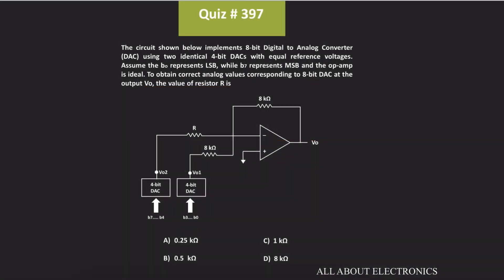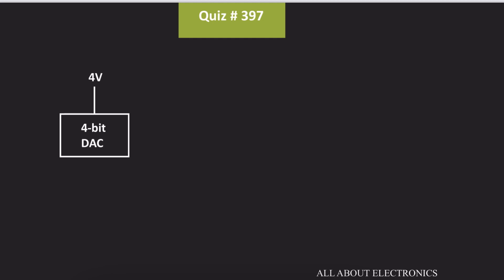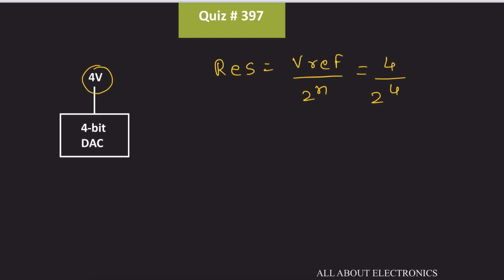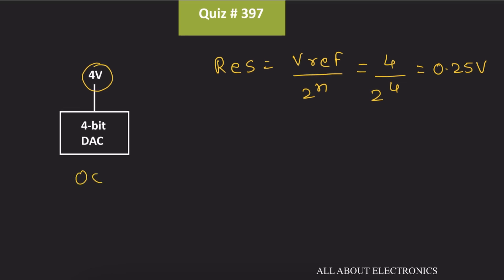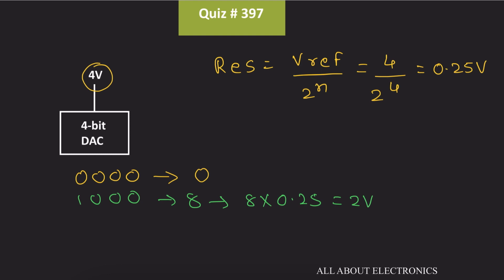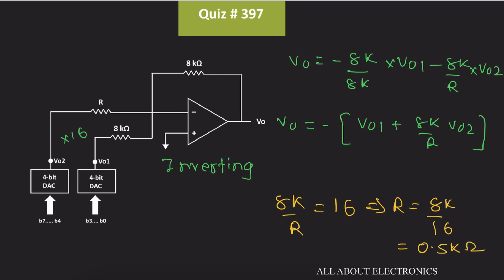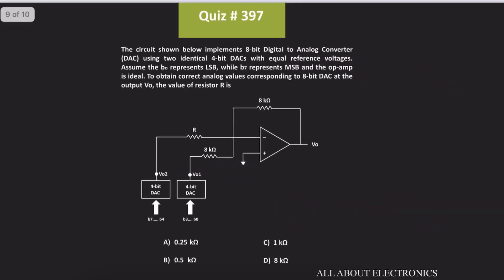Digital to Analog Converter (DAC) Solved Problem | Quiz # 397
In this video, the value of resistor R was calculated to construct the 8-bit DAC using two 4 bit DAC.

Question:
The circuit shown below implements 8-bit Digital to Analog Converter (DAC) using two identical 4-bit DACs with equal reference voltages. Assume the bo represents LSB, while b7 represents MSB and the op-amp is ideal. To obtain correct analog values corresponding to 8-bit DAC at the output Vo, the value of resistor R is
A) 0.25 kΩ
B) 0.5 kΩ
C) 1 kΩ
D) 8 kΩ

Topic: Digital to Analog Converter